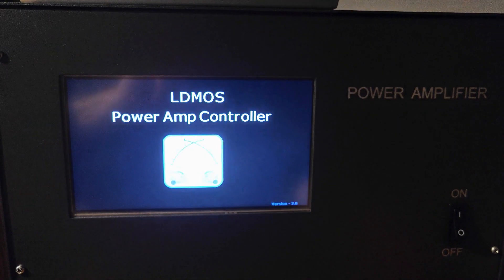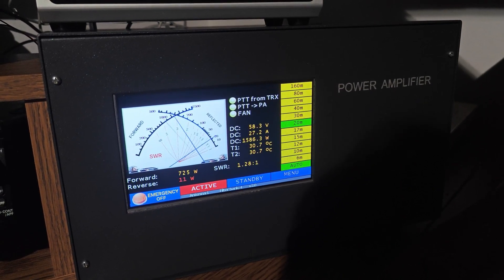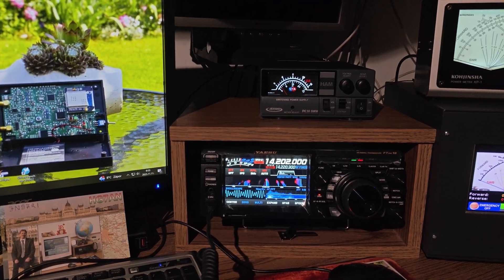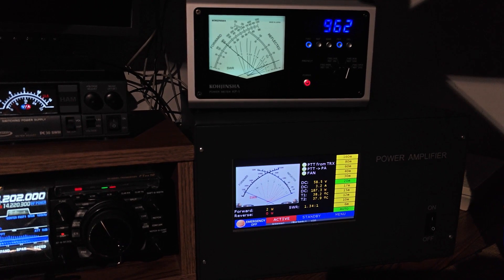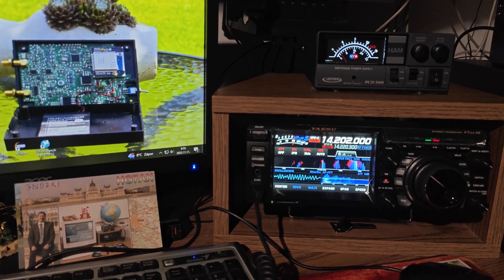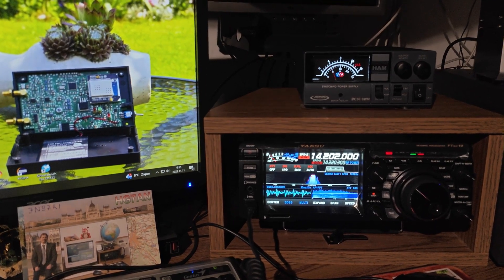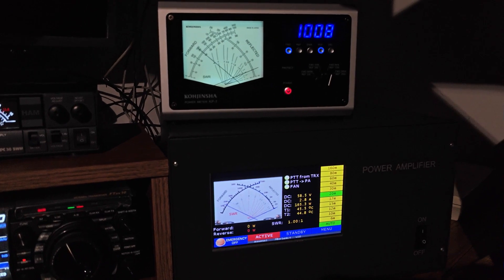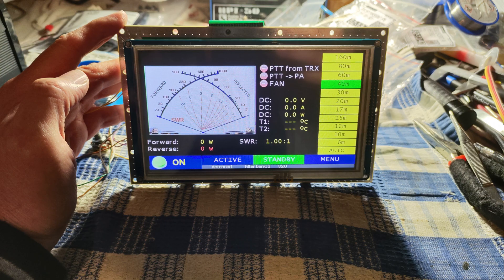2KW LDMOS POWER AMPLIFIER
I have completed the 2KW version of the power amplifier. The power amplifier includes 2 pieces MRFX1K80 LDMOS FETs and several built-in sensors. The amplifier also contains several types of protection functions (too high current, too high swr, too high temperature, etc.).